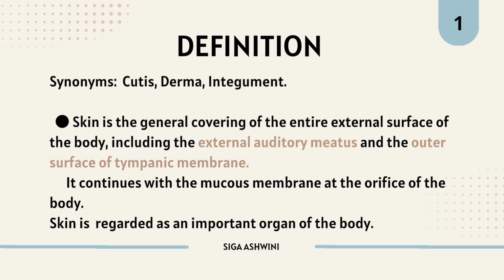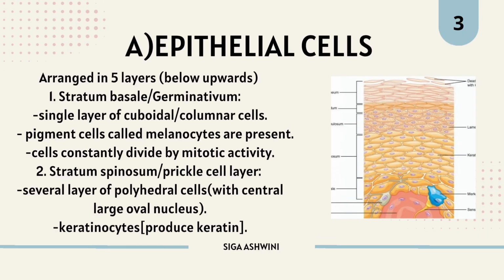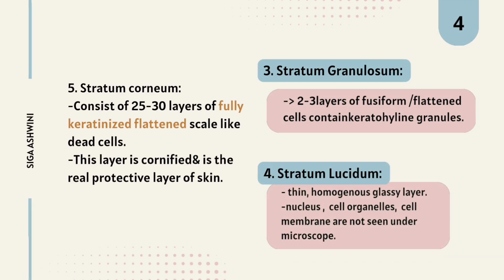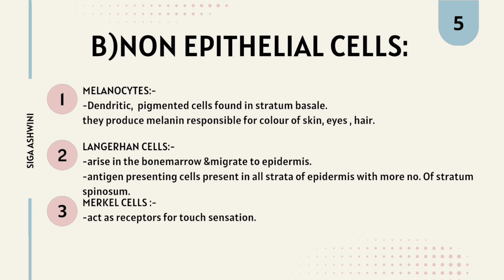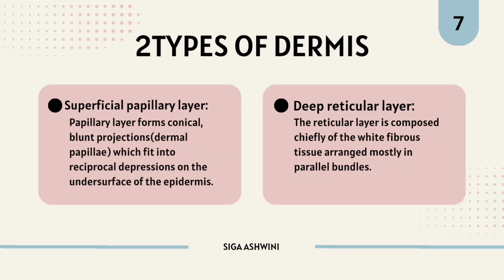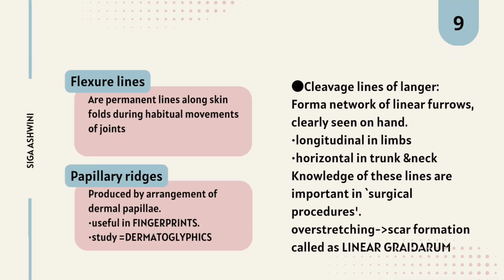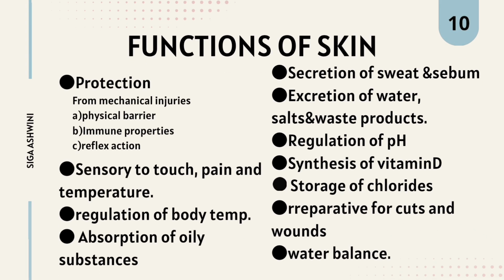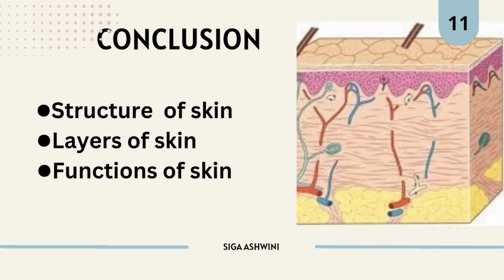SKIN ANATOMY ||BHMS 1STYEAR || LAYERS OF SKIN || FUNCTIONS OF SKIN